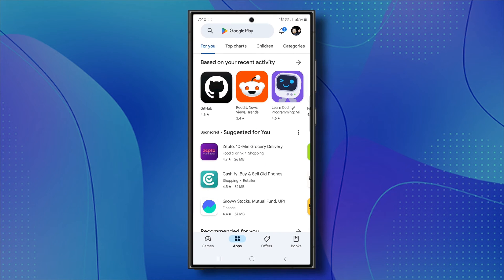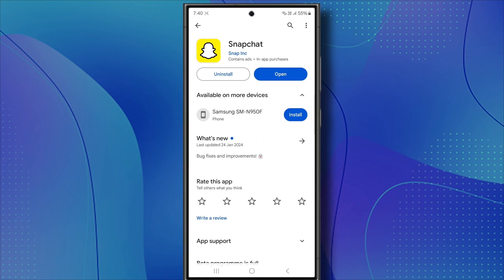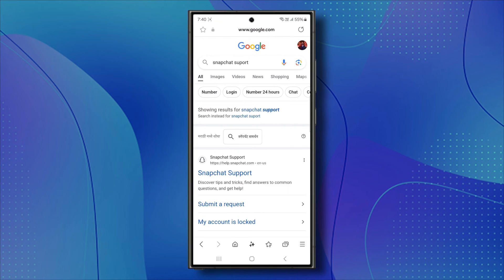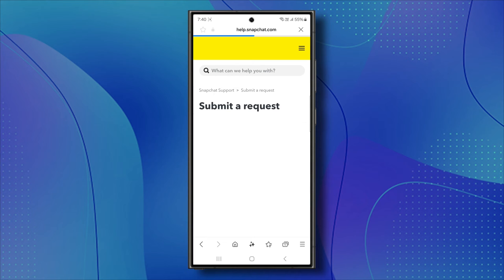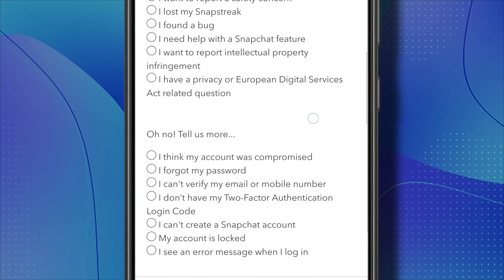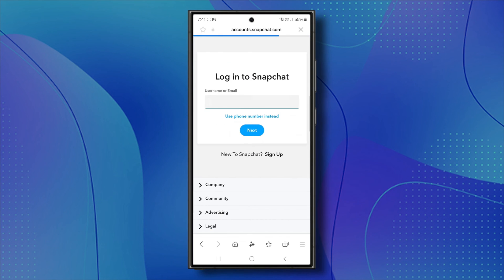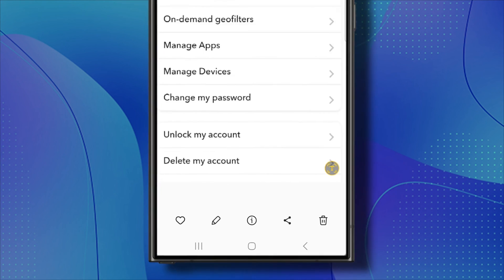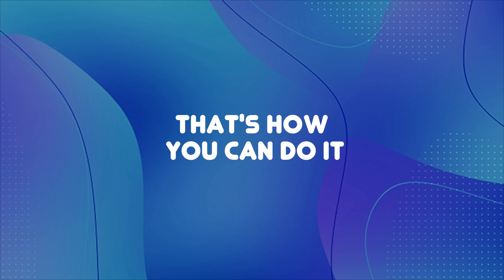Snapchat Temporarily Disabled Support Code SS03 | your access to snapchat is temporarily disabled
If you're encountering the "Snapchat Temporarily Disabled Support Code SS03" or the message "Your access to Snapchat is temporarily disabled," don't worry we're here to help!

In this video, we'll walk you through the steps to troubleshoot and resolve this issue so you can get back to snapping in no time. Let's get started!